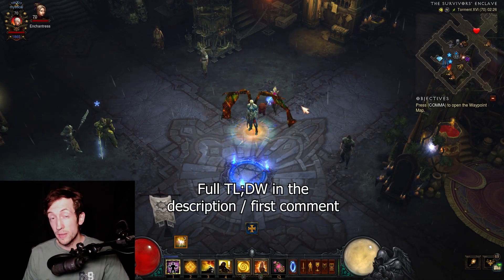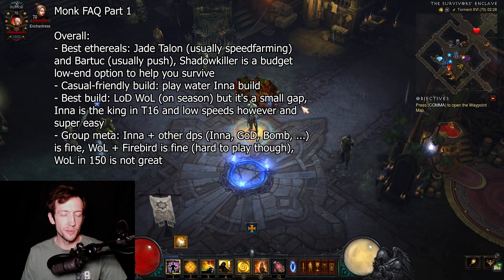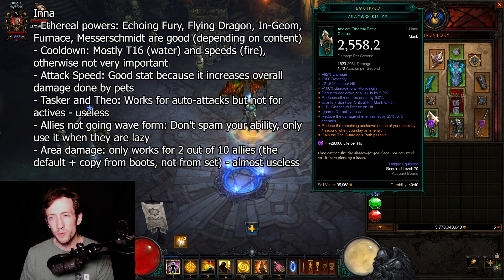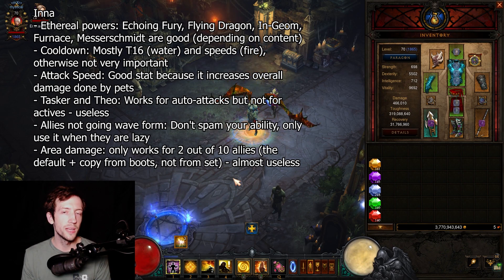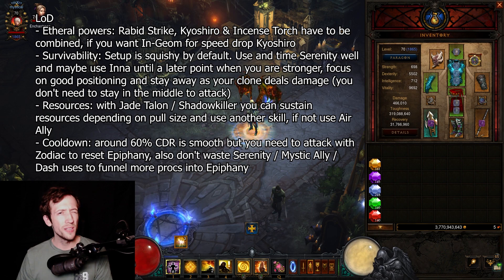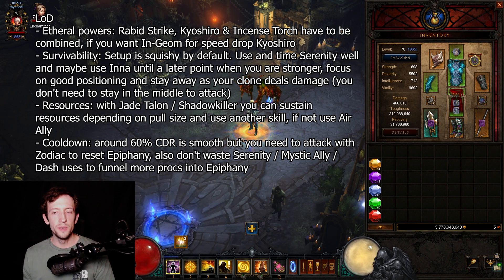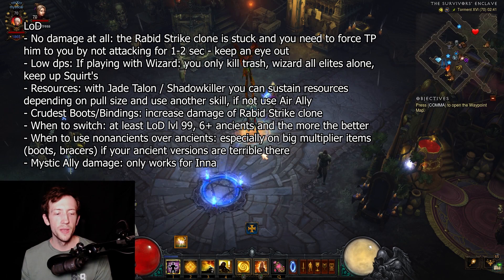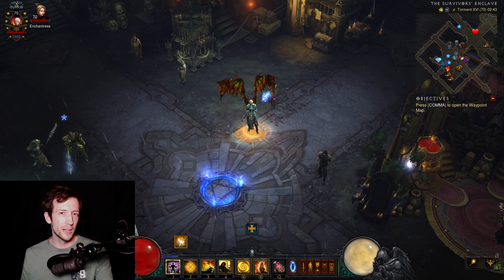Season 24 Monk FAQ: Inna & Wave of Light - Best Builds & what to do (with TL;DW)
Monk FAQ

Overall:
- Best ethereals: Jade Talon (usually speedfarming) and Bartuc (usually push), Shadowkiller is a budget low-end option to help you survive
- Casual-friendly build: play water Inna build
- Best build: LoD WoL (on season) but it's a small gap, Inna is the king in T16 and low speeds however and super easy
- Group meta: Inna + other dps (Inna, GoD, Bomb, ...) is fine, WoL + Firebird is fine (hard to play though), WoL in 150 is not great

Inna
- Ethereal powers: Echoing Fury, Flying Dragon, In-Geom, Furnace, Messerschmidt are good (depending on content)
- Cooldown: Mostly T16 (water) and speeds (fire), otherwise not very important
- Attack Speed: Good stat because it increases overall damage done by pets
- Tasker and Theo: Works for auto-attacks but not for actives - useless
- Allies not going wave form: Don't spam your ability, only use it when they are lazy
- Area damage: only works for 2 out of 10 allies (the default + copy from boots, not from set) - almost useless

LoD
- Etheral powers: Rabid Strike, Kyoshiro & Incense Torch have to be combined, if you want In-Geom for speed drop Kyoshiro
- Survivability: Setup is squishy by default. Use and time Serenity well and maybe use Inna until a later point when you are stronger, focus on good positioning and stay away as your clone deals damage (you don't need to stay in the middle to attack)
- No damage at all: the Rabid Strike clone is stuck and you need to force TP him to you by not attacking for 1-2 sec - keep an eye out
- Low dps: If playing with Wizard: you only kill trash, wizard all elites alone, keep up Squirt's
- Resources: with Jade Talon / Shadowkiller you can sustain resources depending on pull size and use another skill, if not use Air Ally
- Cooldown: around 60% CDR is smooth but you need to attack with Zodiac to reset Epiphany, also don't waste Serenity / Mystic Ally / Dash uses to funnel more procs into Epiphany
- Crudest Boots/Bindings: increase damage of Rabid Strike clone
- When to switch: at least LoD lvl 99, 6+ ancients and the more the better
- When to use nonancients over ancients: especially on big multiplier items (boots, bracers) if your ancient versions are terrible there
- Mystic Ally damage: only works for Inna

2. Become a channel Member by clicking the "Join" button or this link (and get unique perks!):
2. Become a Twitch Subscriber (or use your monthly free Twitch Prime if you are an Amazon Prime user)
4. Like/comment/share my stuff!
5. Give me feedback how to improve!